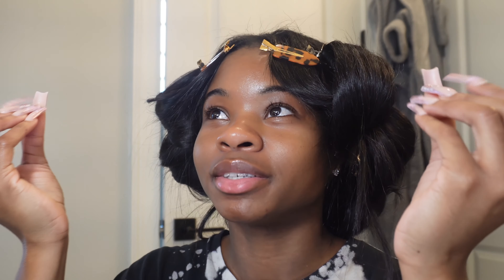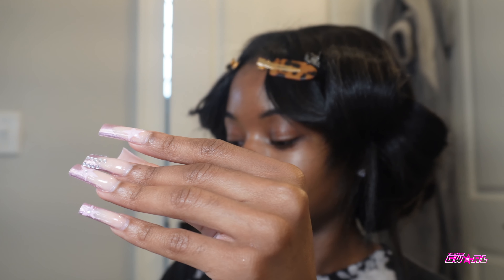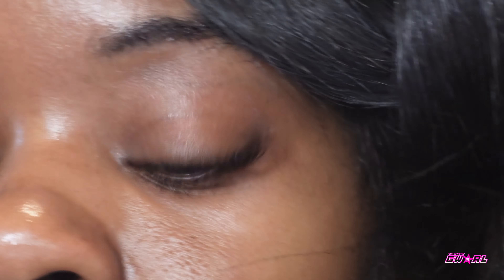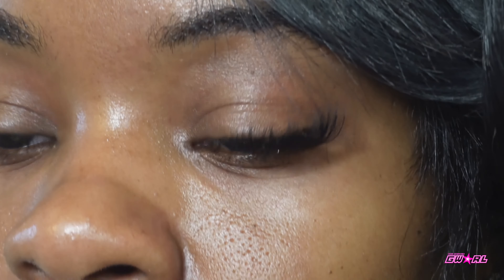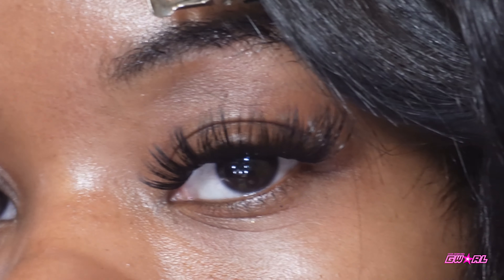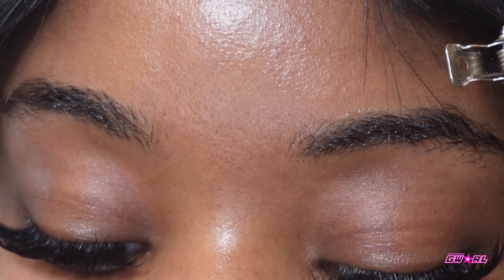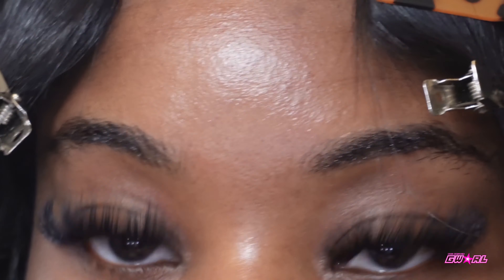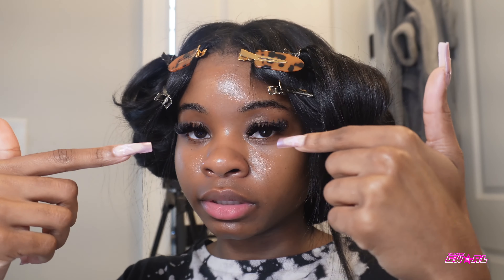TUTORIAL: DIY Lash Extensions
Hey yall💓 Back with PG University! Here's how I do lashes at home! Let me know what other tutorials you all would like!